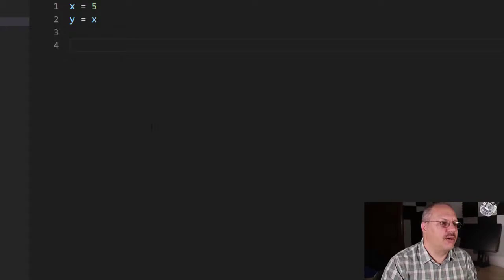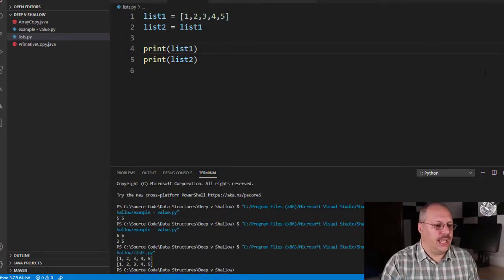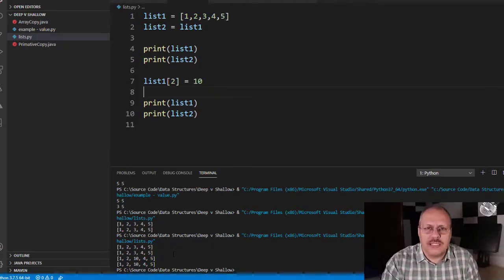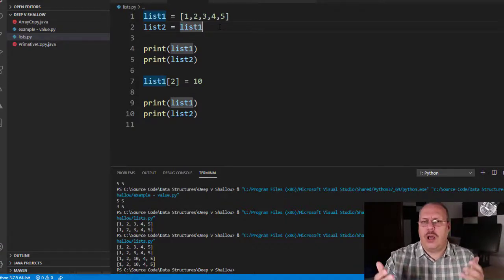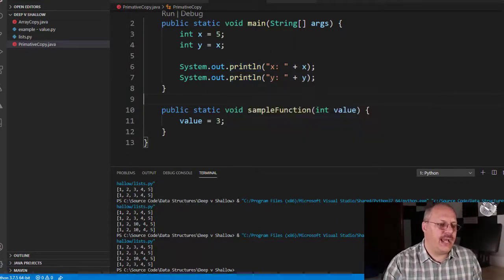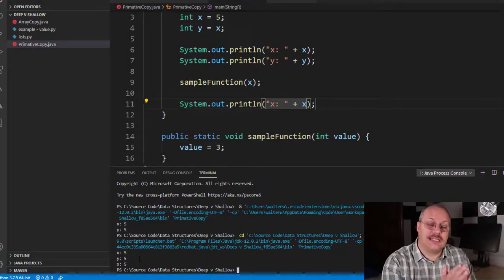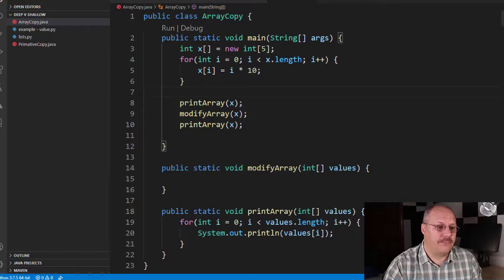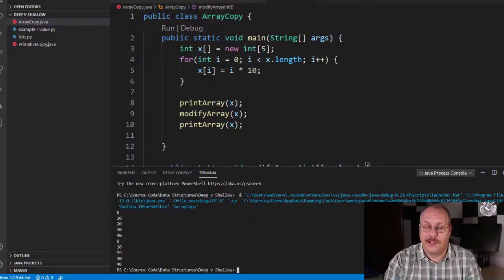Data Structures - Deep vs Shallow Copy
In this video we look at shallow vs deep copy methods, the problems that not knowing which is occurring can cause, and how to overcome those problems.

Table of Contents:

00:00 - Introduction
00:15 - Copying Primitive Data
02:08 - Copying an Array
03:30 - Reasons to make a shallow copy
04:43 - A Python "cheat" to make a deep copy
06:13 - Java Example with Method Calls
08:52 - Java Passing an Array